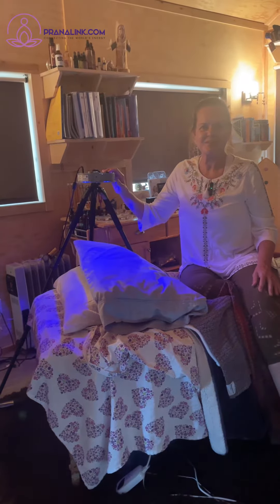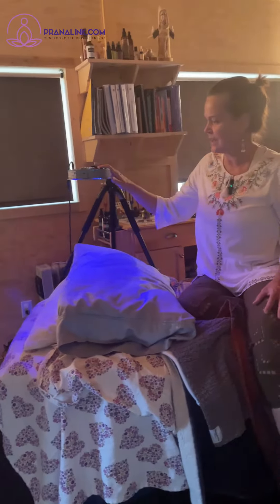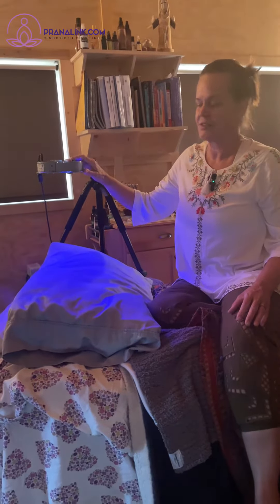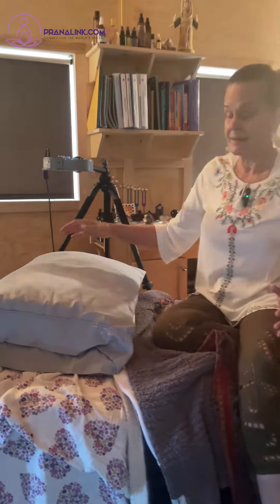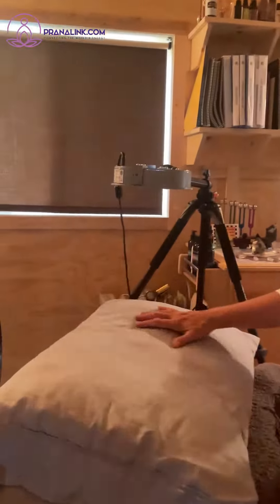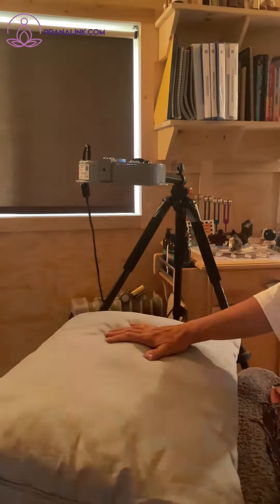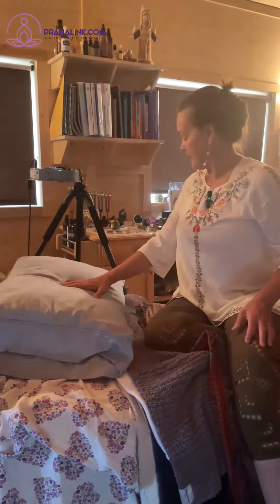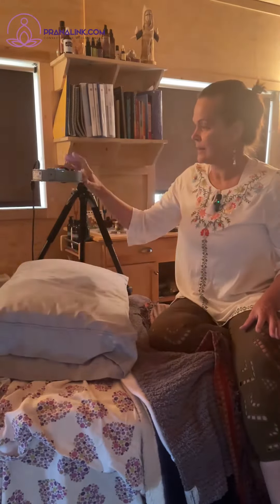PandoraStar | PART 7 | PRANALINK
The PandoraStar is a powerful tool – used for healing, the attainment of deep trance states and many other positive effects. Thousands of people around the world are already benefiting from lasting improvement of their overall well-being.

Depending on the user’s intention, the PandoraStar can be used to heal the body, clear the mind, harmonize the emotions and improve sleep. These beneficial effects are brought about by the characteristic flickering light of the lamp-like structure. This causes a succession of beneficial brainwave activity in the brain.

PandoraStar phototherapy stimulates the pineal gland. Apart from the eyes, the pineal is the only organ in the body activated by light. This extraordinary gland is considered to be the dwelling place of the soul. It regulates the body’s production of melatonin, serotonin as well as its release of DMT.